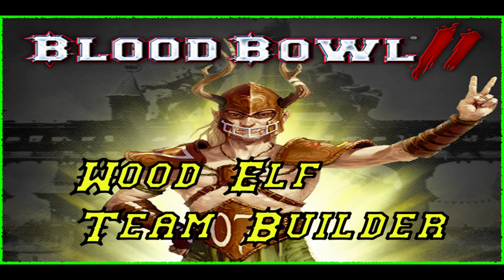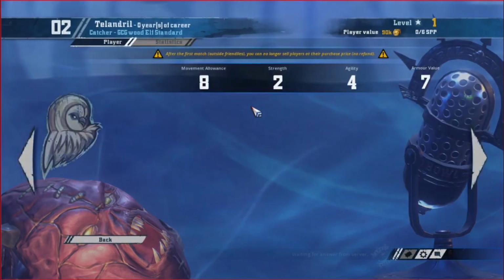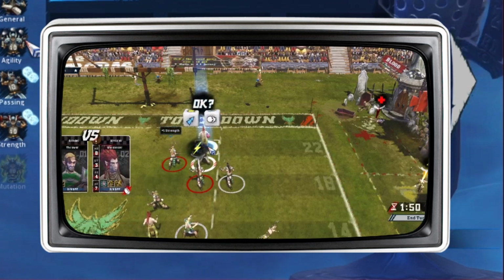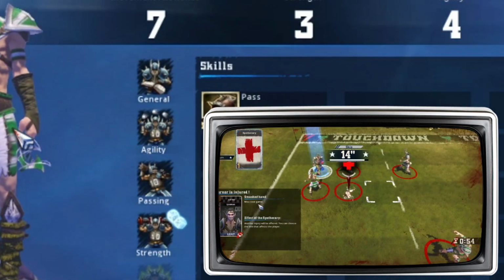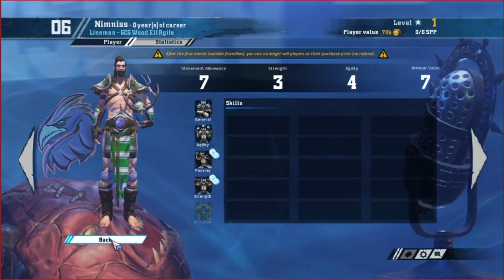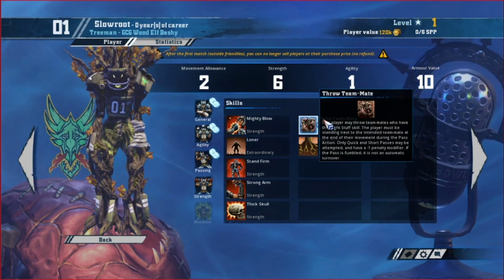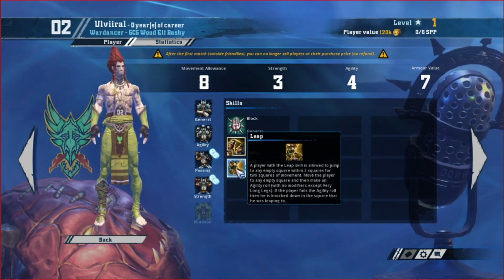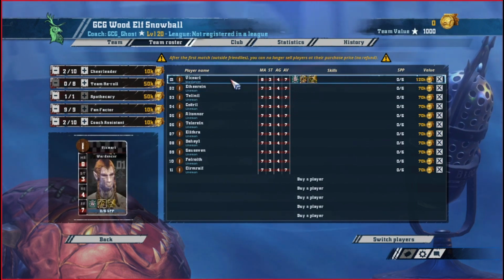Blood Bowl 2: Building a Wood Elf Team.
Build your own Wood Elf team and let us know how it turns out!!
Check us out on social media!!